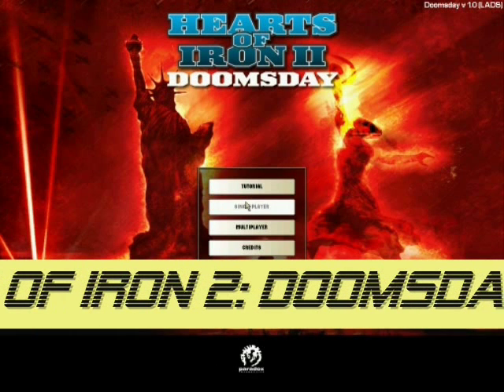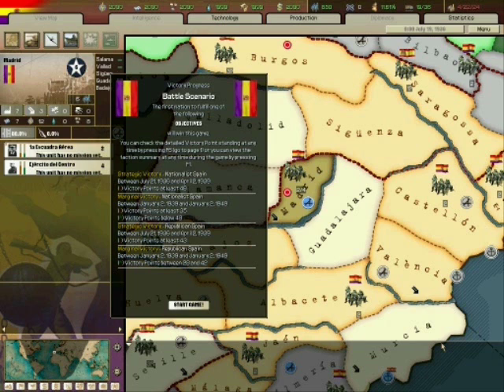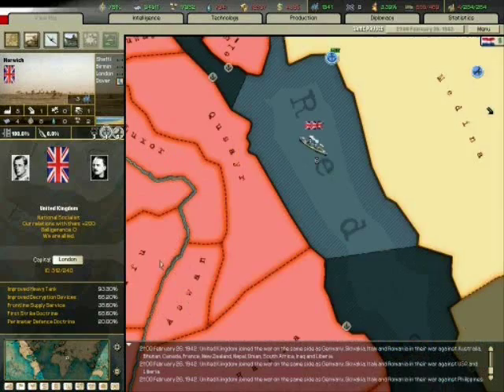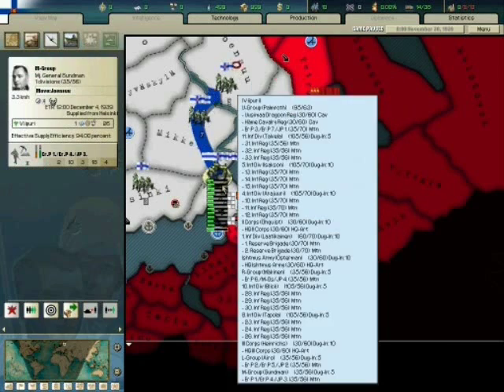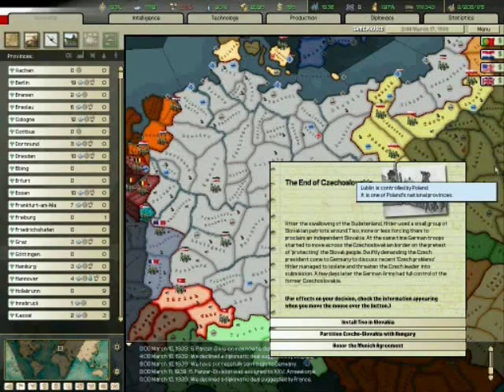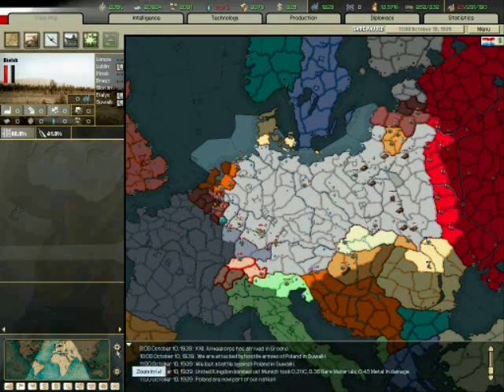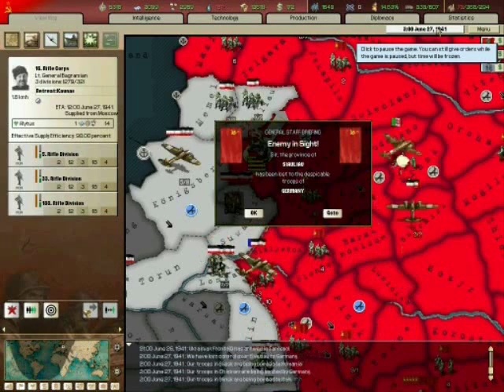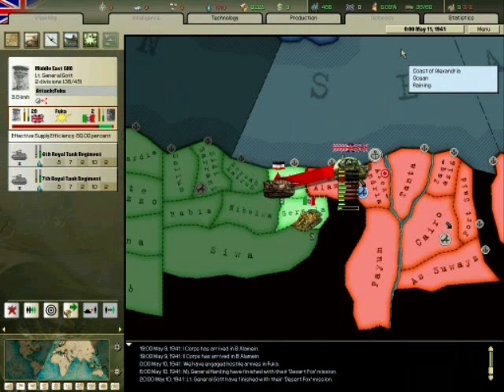Hearts of Iron 2: Doomsday (PC) Game Review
Paradox's WWII strategy simulator. Move units, engage in diplomacy, fund technology research. Sounds like there's plenty to be getting on with in this game. It's gripes come in the form of a very slow start when playing from 1936 and a lack of countries to really take part as (I played the main ones to death really) and so less replayability than Vicky. That said, this is certainly not a bad game in fact it's quite good and enjoyable in places, though the score given reflects the limitations mentioned.